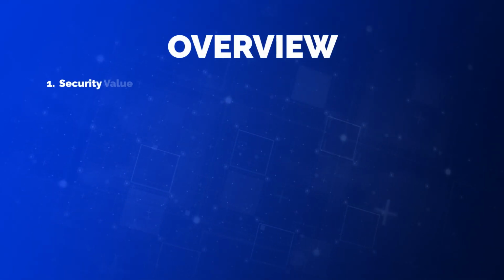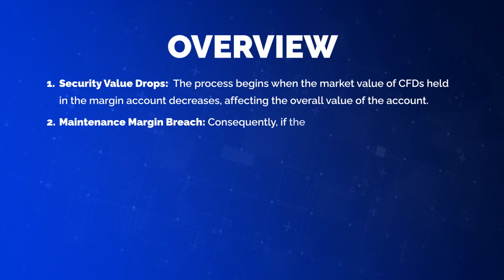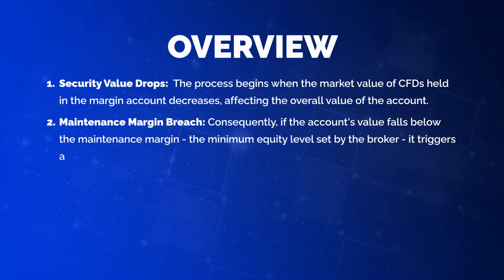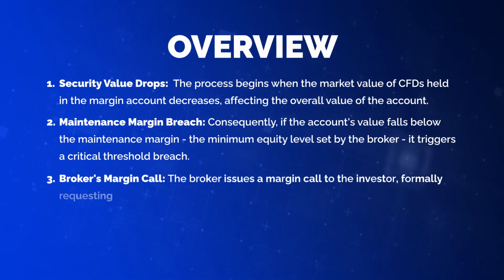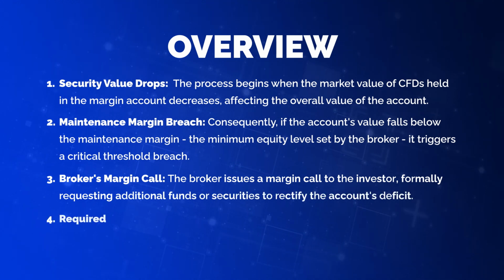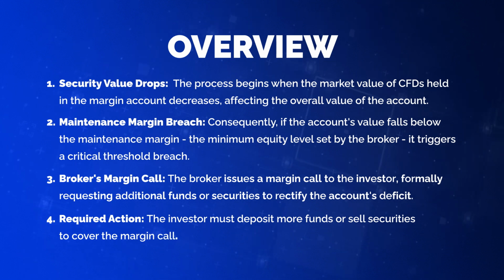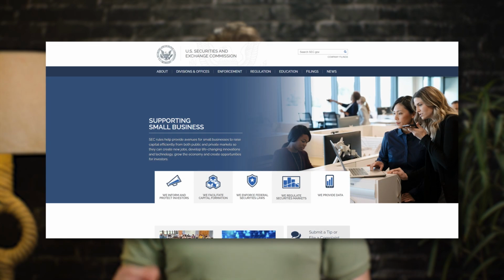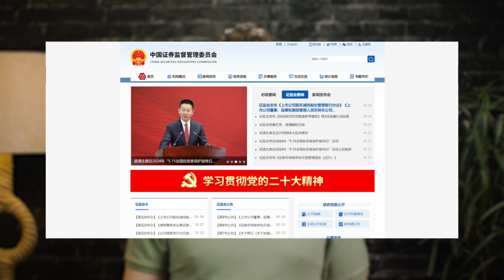Margin Trading: The Most Important Concepts Explained Simply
Margin Calls! What exactly are margin calls and how can you manage them effectively? Today's video will provide you with a full explanation of what margin calls are and how to handle them.

Make sure to also check our official Blog Site right here 🔗